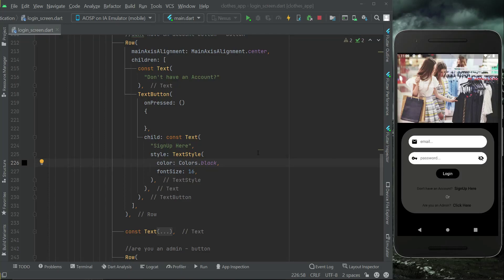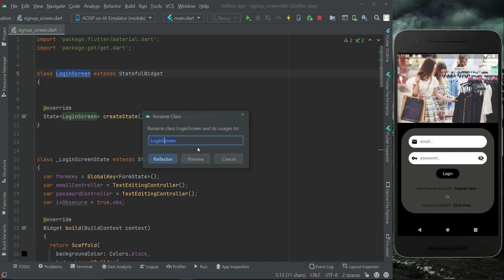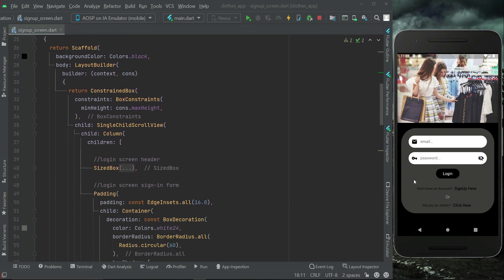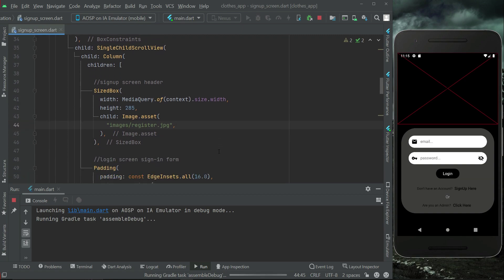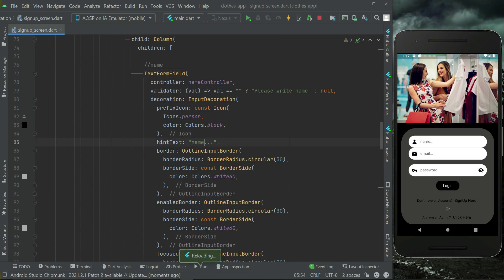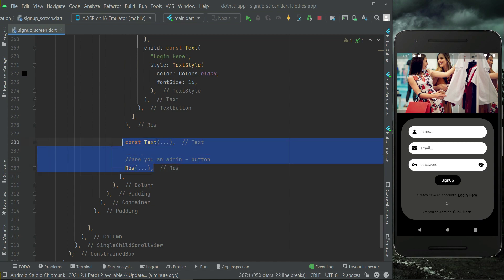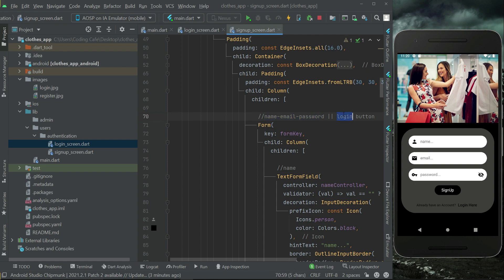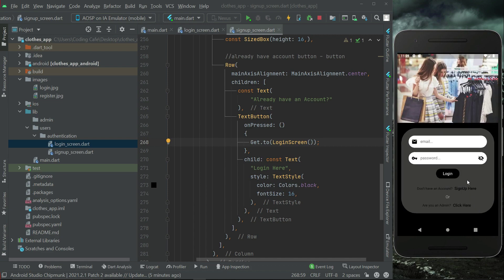GetX Flutter Online eCommerce Shopping Cart App Tutorial | Flipkart & Amazon MySQL Rest Api Course